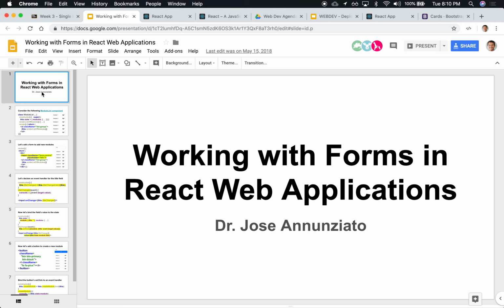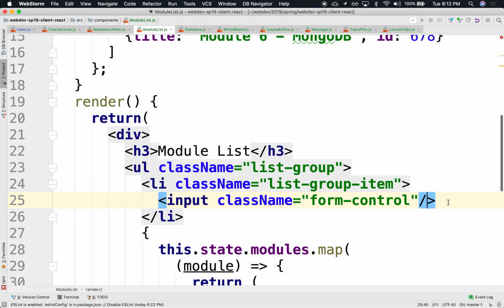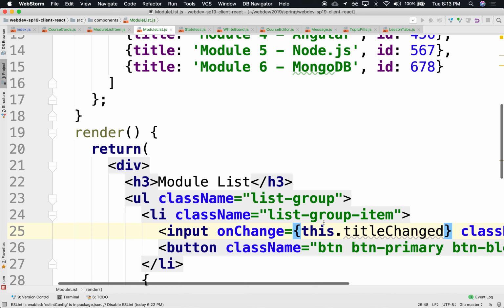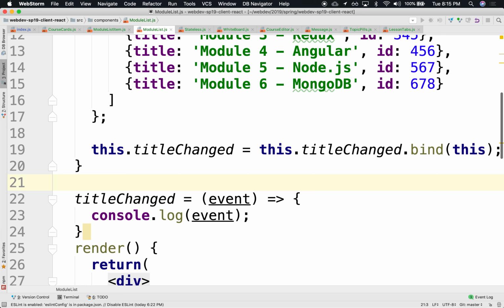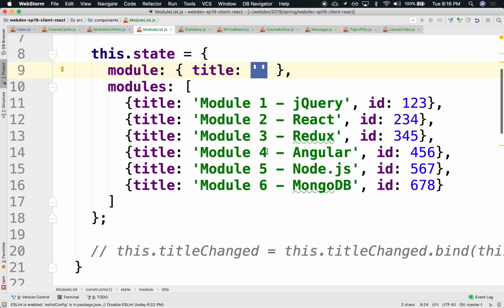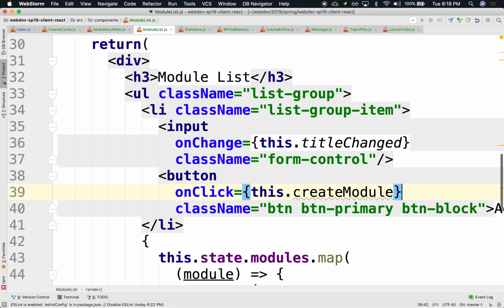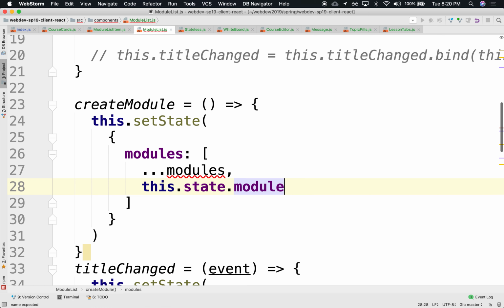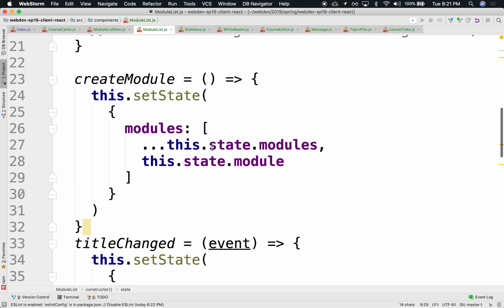W3 11 react + forms, add module